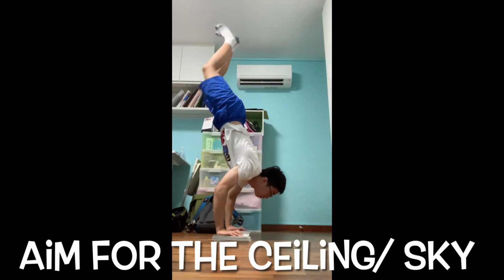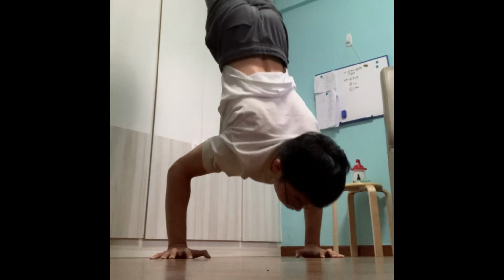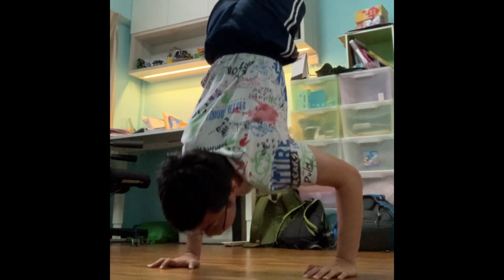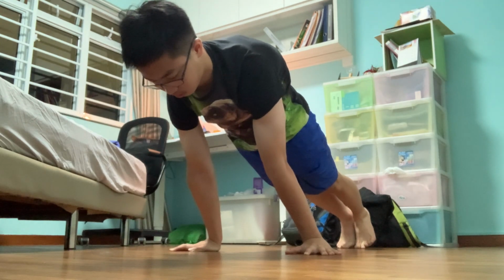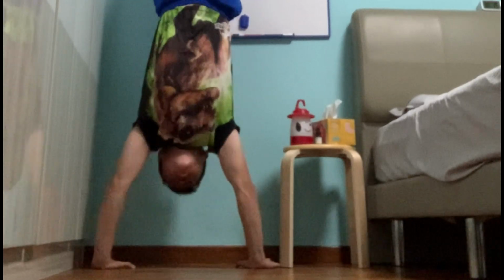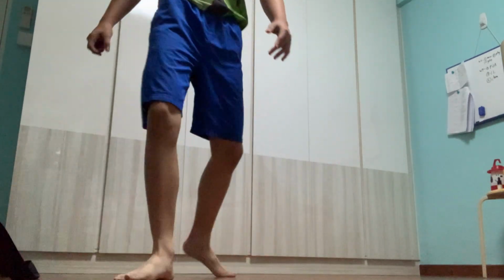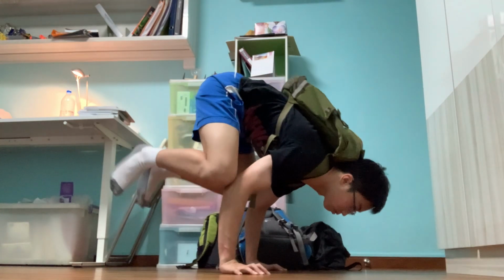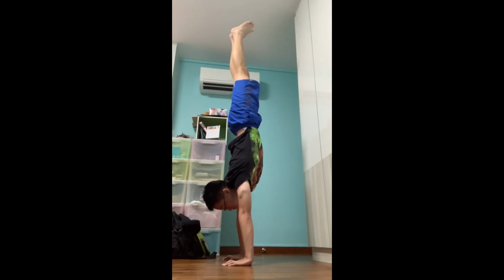Reviewing my fans clip 2!!!!!